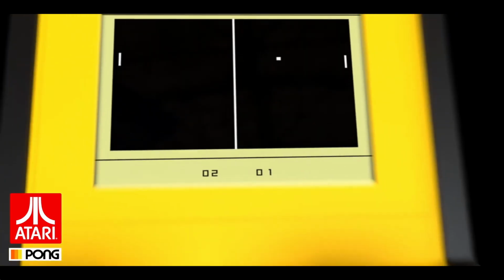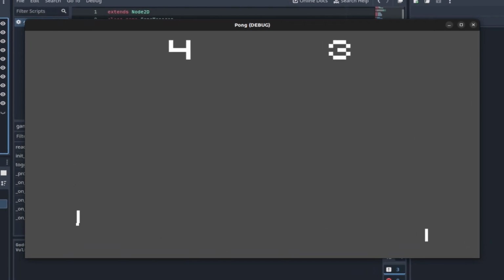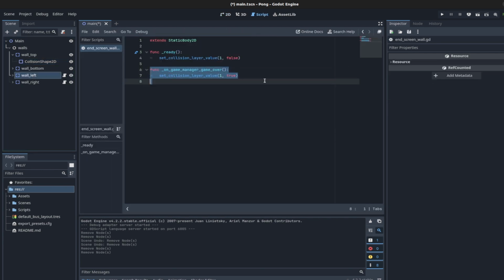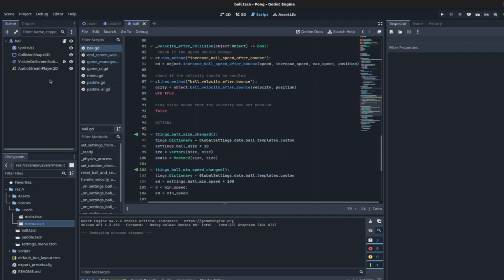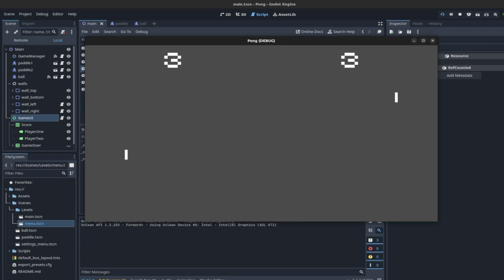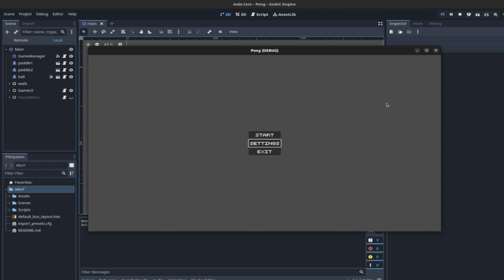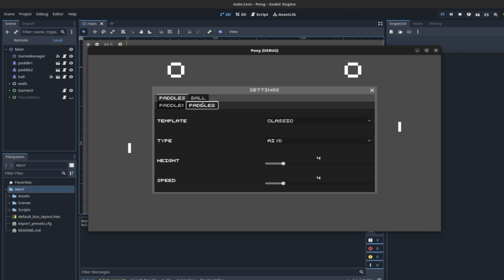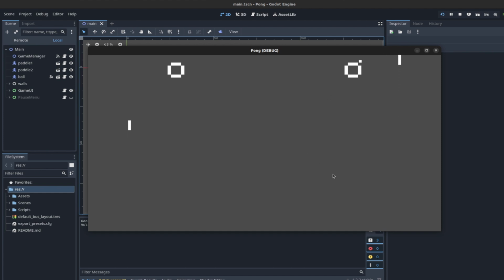How I remade PONG in Godot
As my first contribution to the 20 Games Challenge, a challenge about remaking 20 existing games: here is PONG!

🔖 CHAPTERS
0:00 Intro
0:29 Add the basics
1:12 Add more
1:56 Final touches
2:06 Outro